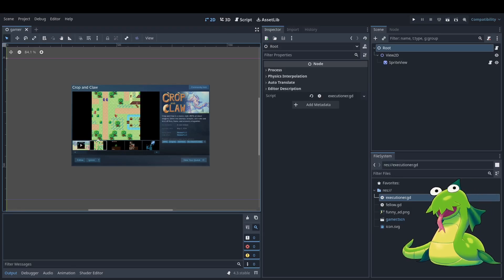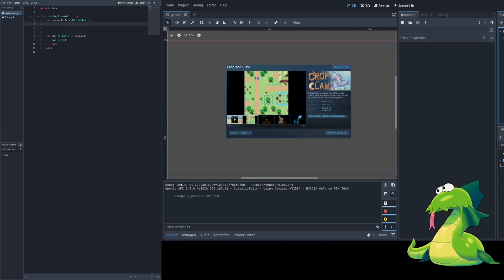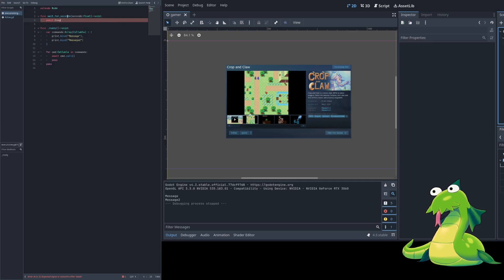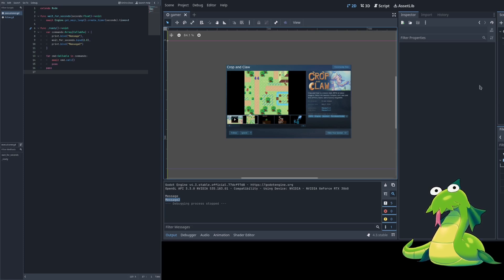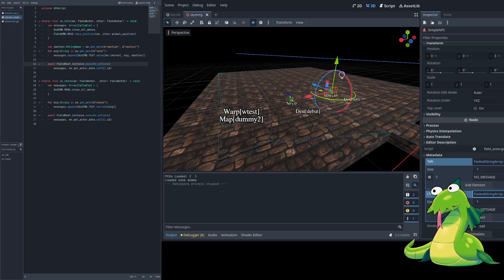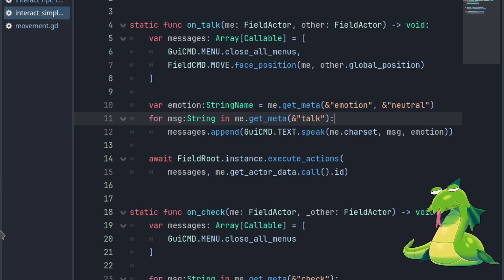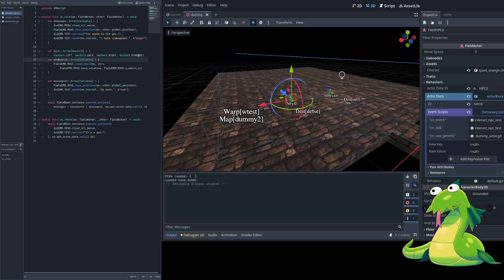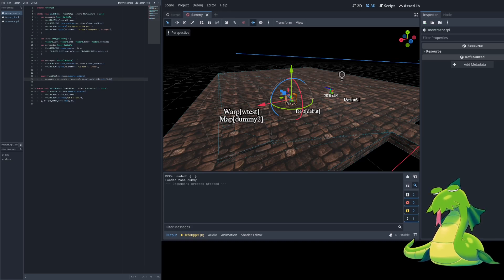Achieving Nirvana in Godot 4.3 by deleting the command pattern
I don't like the command pattern as commonly implemented in guides or even the Gang of Four. Two weeks of learning Lisp and first-class-functions and now I don't need `extends Command`.

This is a very scrappy intro to some of these concepts, but exists to show that you don't need to make classes to encapsulate functions in modern GDScript. I don't make tutorials, I just show how I use features I discovered and liked, but didn't see much when researching how I can actually use them.

0:00-10:34 Enclosed Instruction Book
10:34-18:46 Practical application in Crop and Claw 2